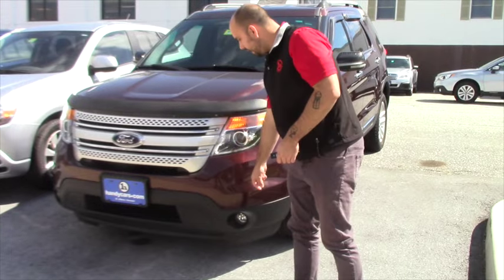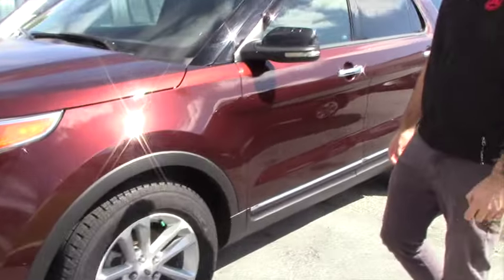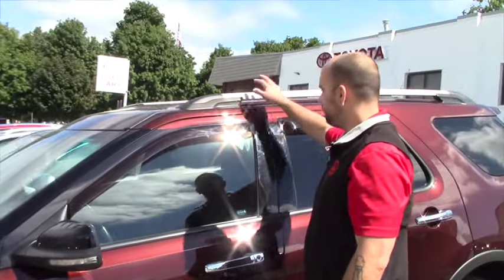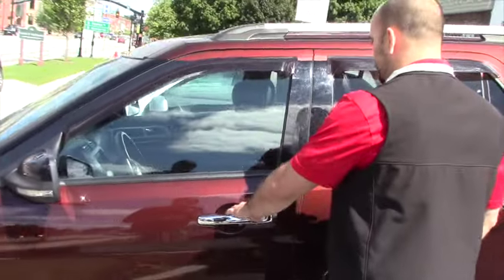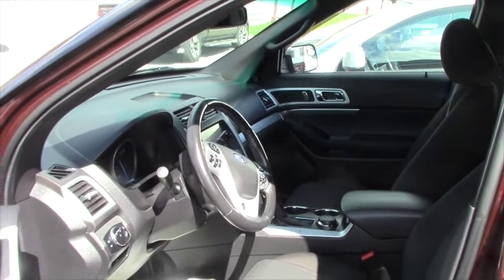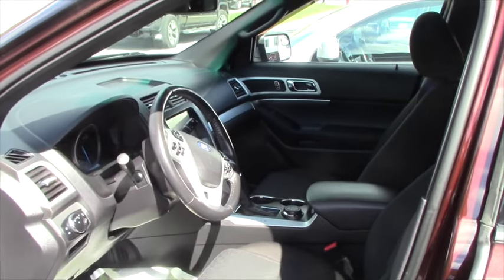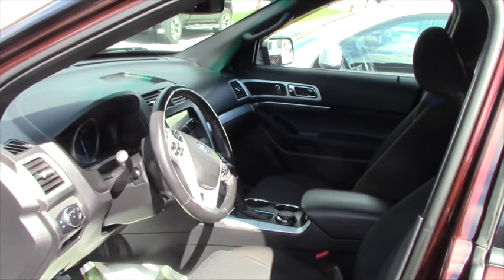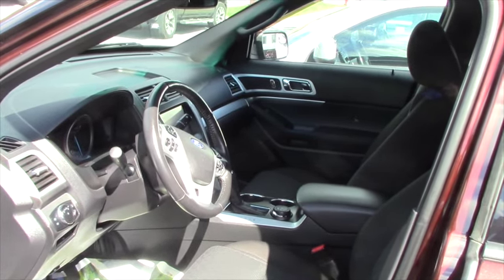Ford Explorer for Callie from Nick